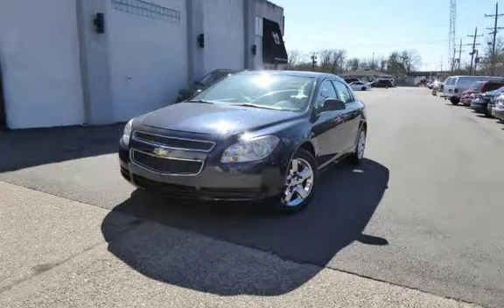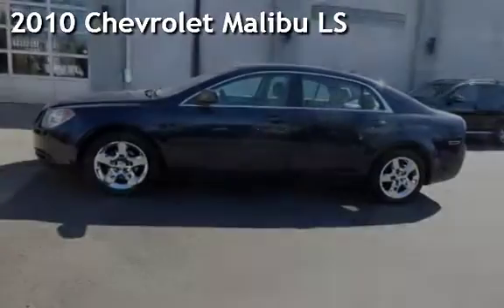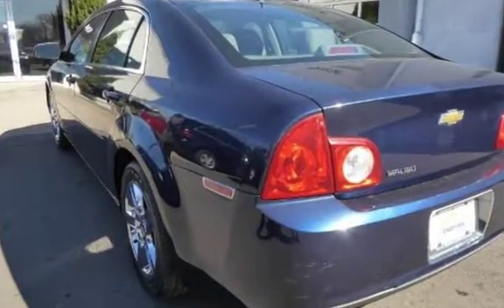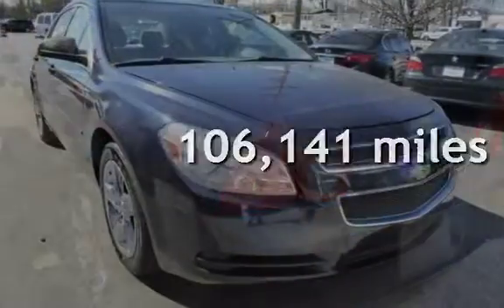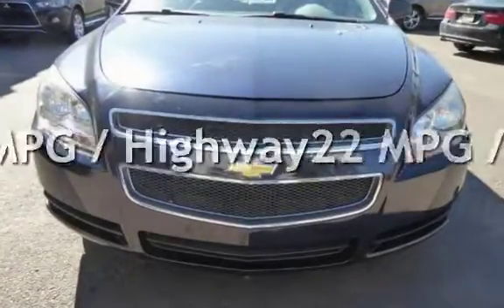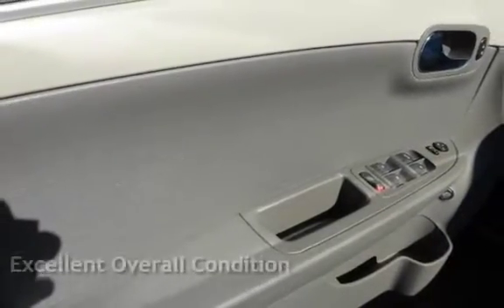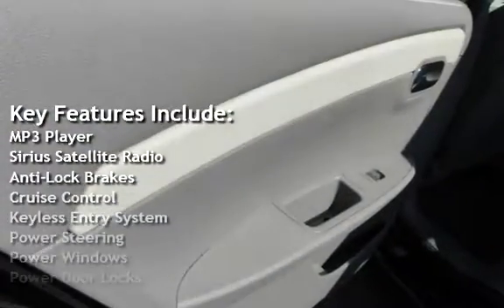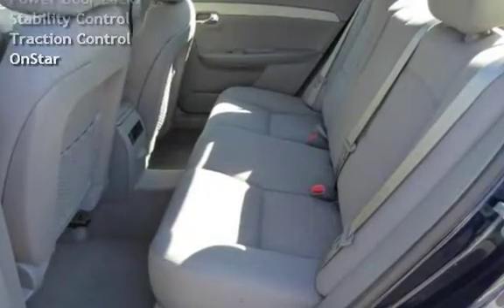2010 Chevrolet Malibu LS for sale in Burlington, NJ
When nothing but the best will do as seen in our 2010 Chevy Malibu, this LS is where you'll end up. This beautiful machine has all you really need and the top reviews to back it up from real drivers just like you.

Check out the nice cloth bucket seating with upscale upholstery, a crystal clear AM/FM stereo with CD player, power accessories and so much more! The Malibu is a smooth ride the whole family is sure to enjoy!

Our LS comes with a 2.4-liter in-line four mated to a four-speed automatic and like they say on TV, this scores better than 30 mpg on the open road and in today's tighter economy this will save you some serious cash each and every mile. You get cruise and traction control, anti-skid, and four-wheel anti-lock brakes to add to the stellar safety ratings of this tried and true machine. Comfy seating for 5 is also yours. Malibu...need we say more?